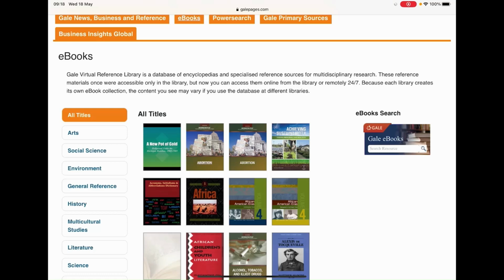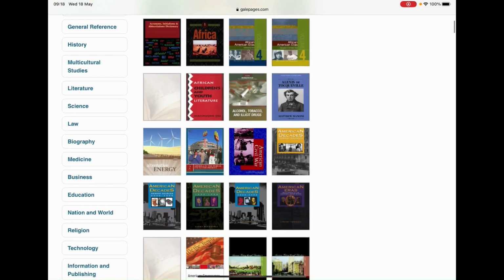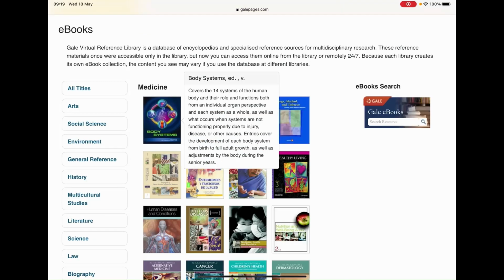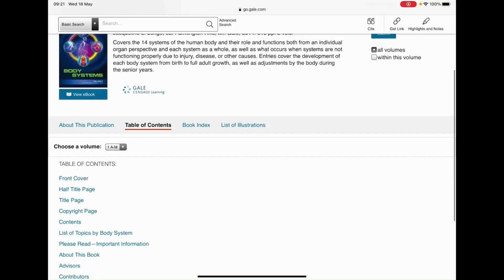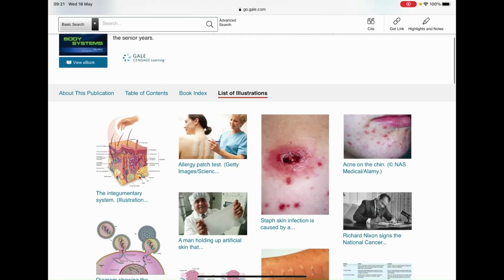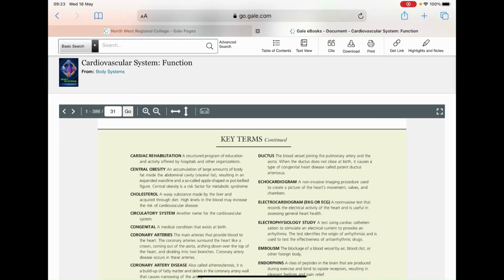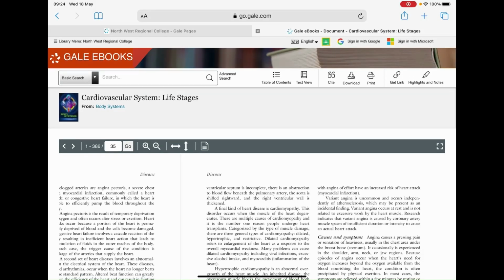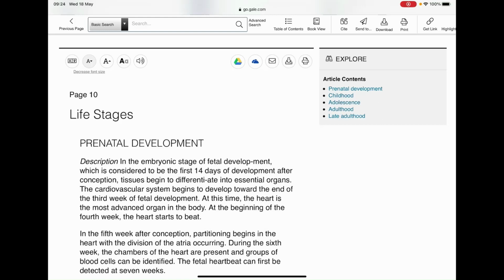GALE News, Business & Reference - How To Search For E-Books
A quick tutorial on how to search for e-books on the GALE News, Business & Reference e-resource.